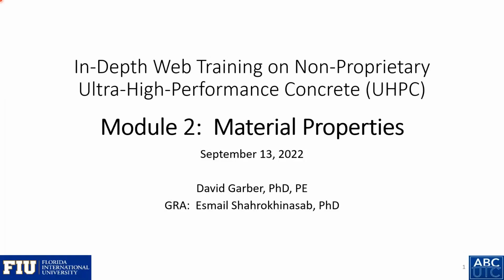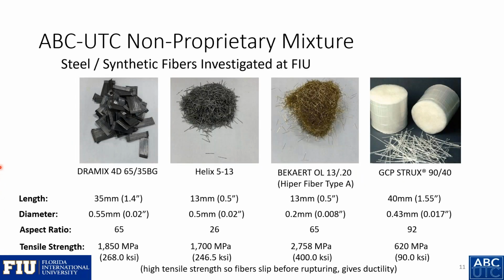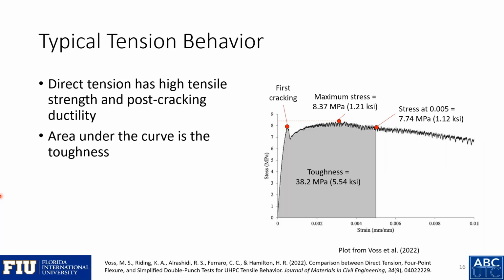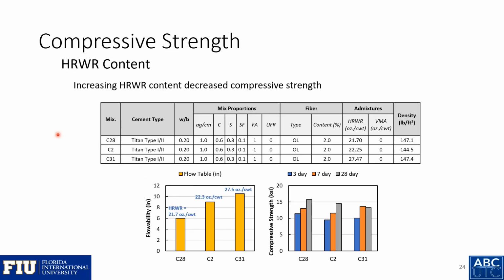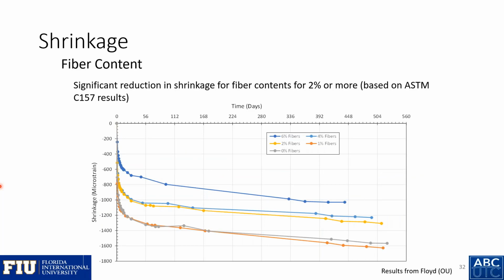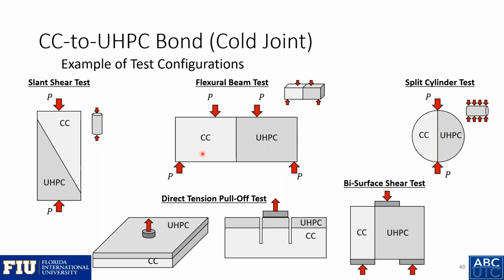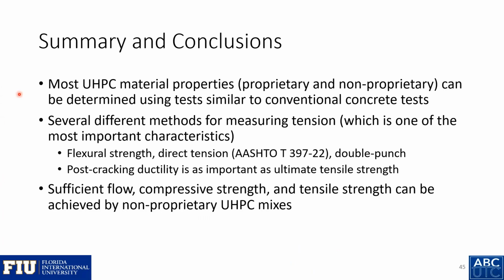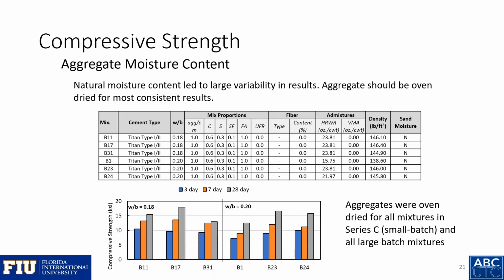Module 2: Material Properties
Non-Proprietary Ultra-High-Performance Concrete (UHPC)
by David Garber, Ph.D., P.E., Interim Department Chair and Associate Professor, Department of Civil and Environmental Engineering, Florida International University